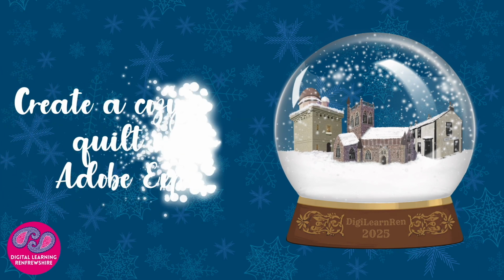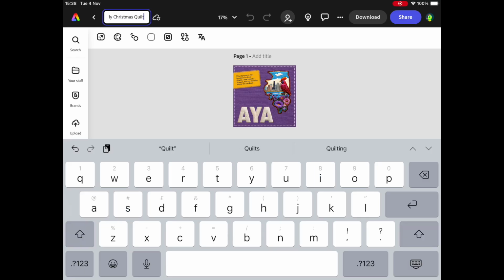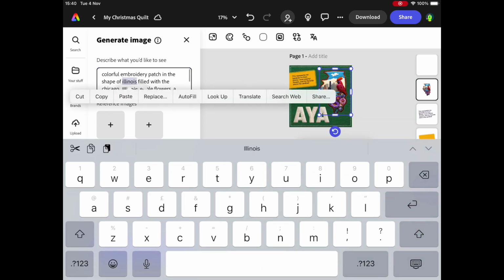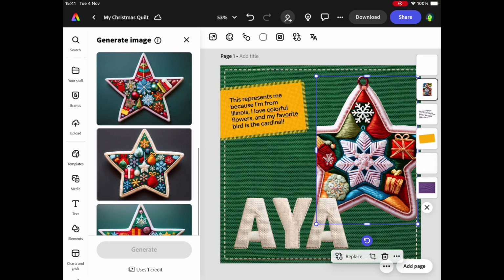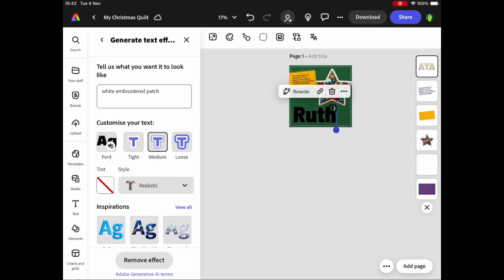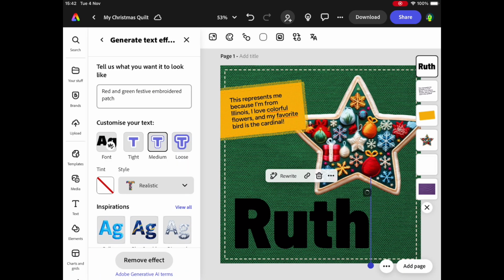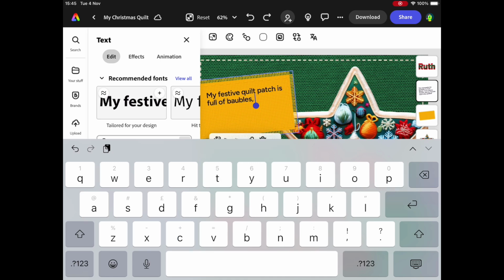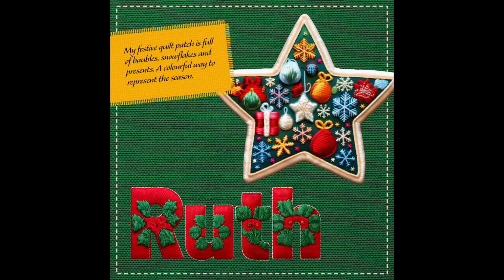Adobe Express Festive Quilt Winterfest2025 @DigiLearnRen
Use Adobe Express from the Launch Pad in Glow and have a go at creating this fabulous design!